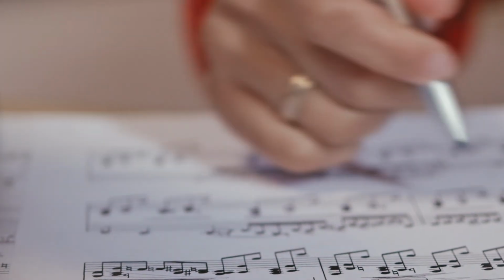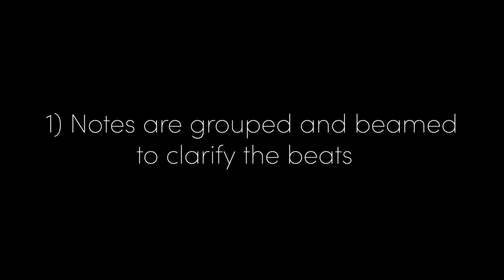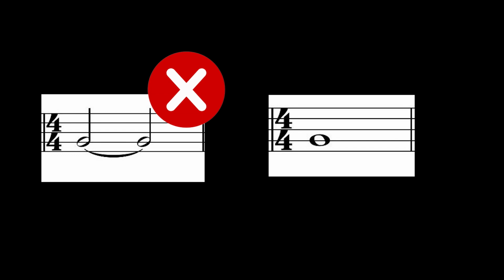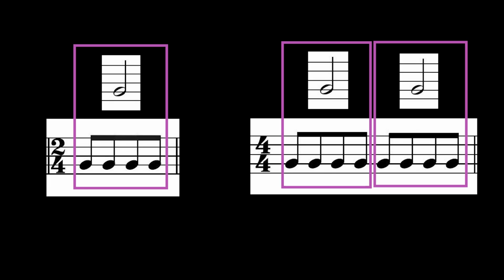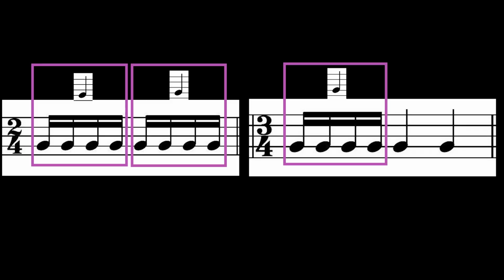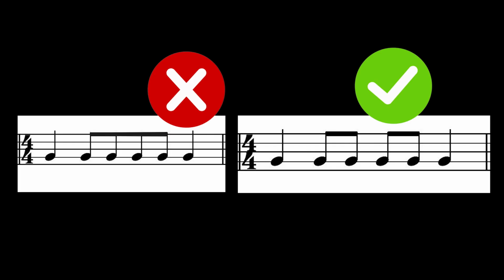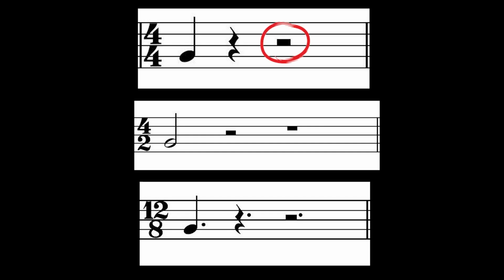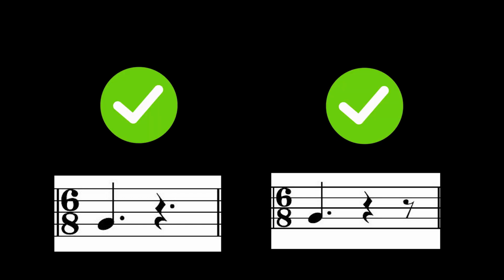Grouping and Beaming - Grade 5 Music Theory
There are a daunting number of rules for grouping and beaming in music theory. This video reduces all of them to 12 points - 6 on beaming and 6 on grouping rests. A must for all musicians.